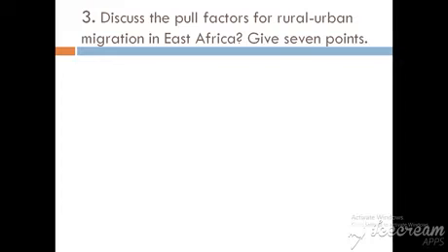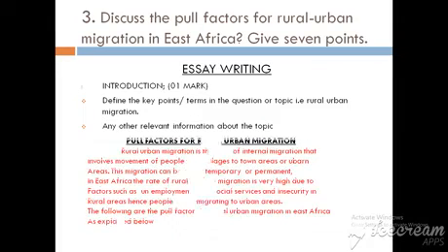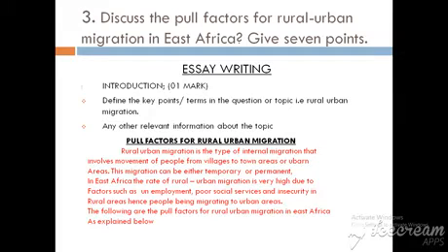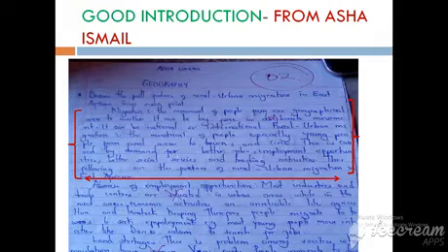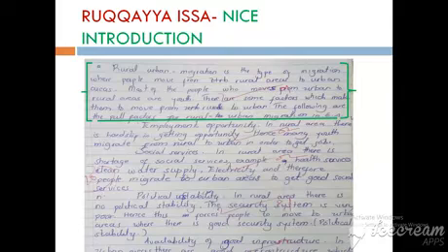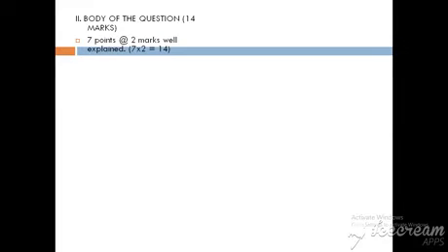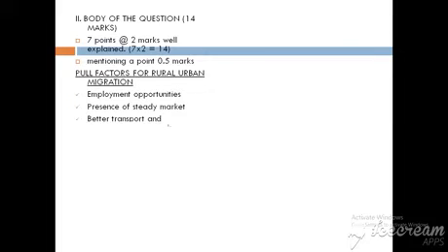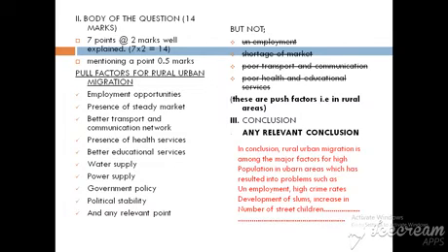Correction geog essay questions- form four Question 1 holiday package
Correction- discuss the pull factors for rural urban migration in east Africa with teacher KHALIDI UMAR AL HIJRA ISLAMIC SEC SCH